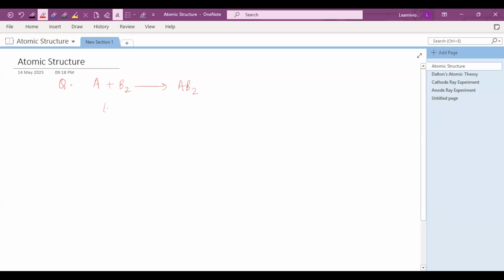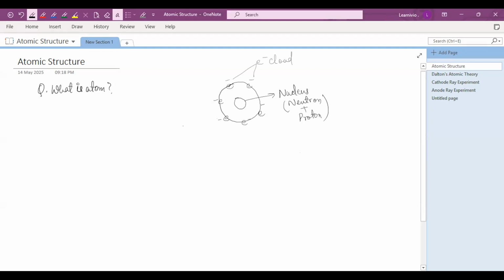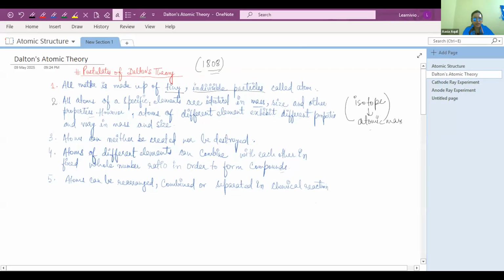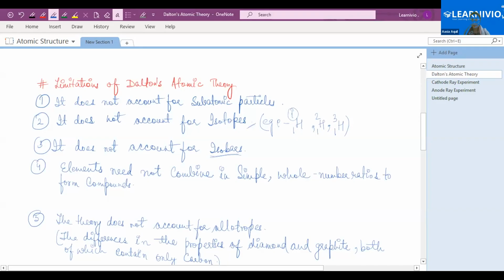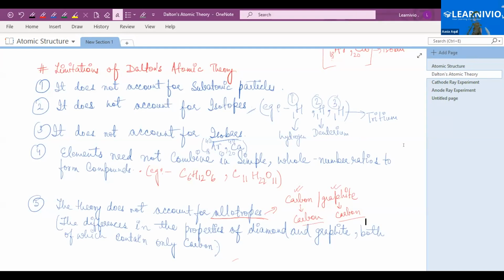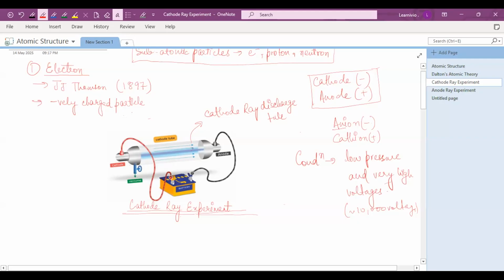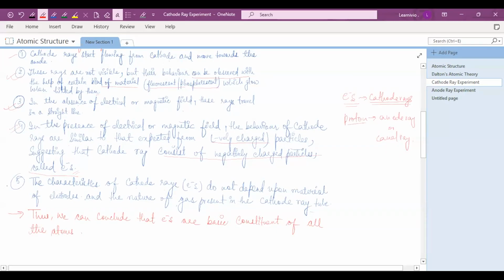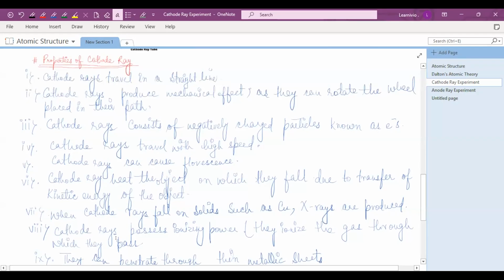Learnivio | Chapter : Structure of Atom | Lect | 11th CBSE C2 15-05-2025